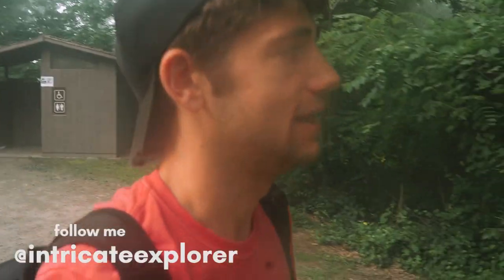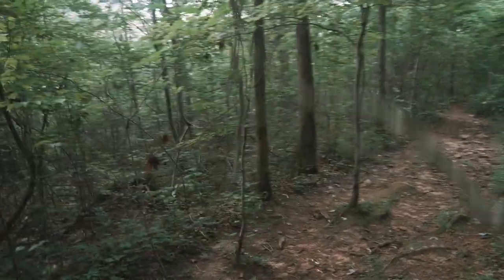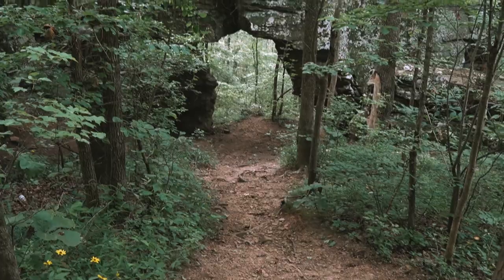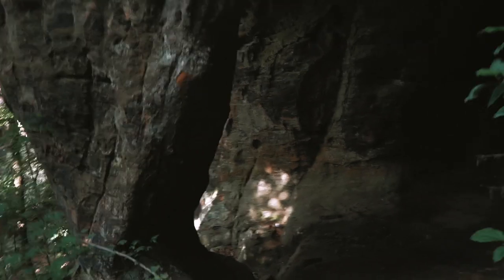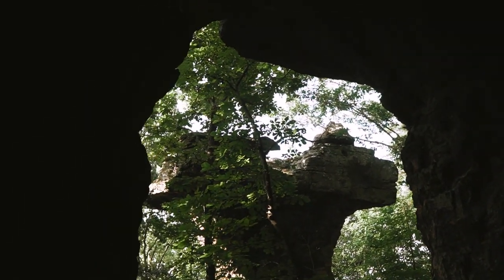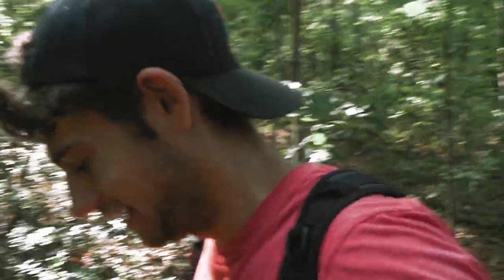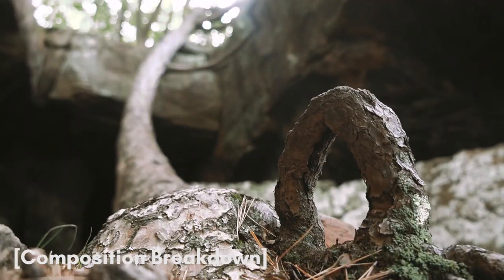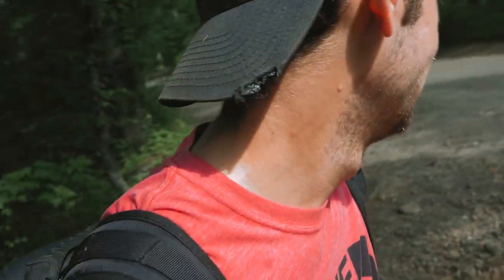Unlucky Spiders.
This was adventure #244/10,000, located at Pedestal Rocks, Arkansas.